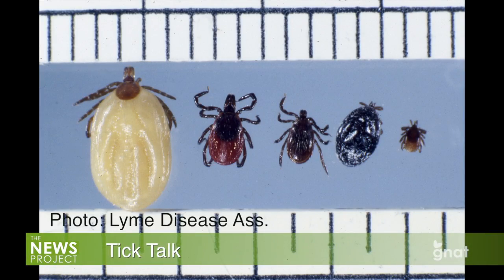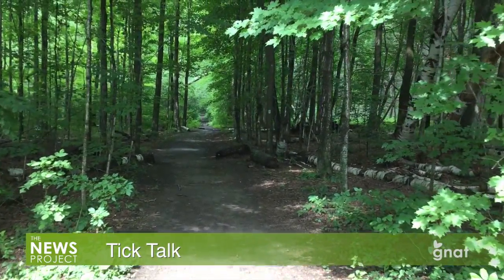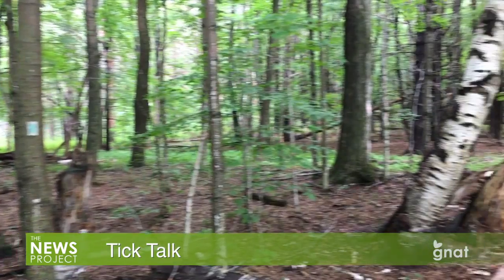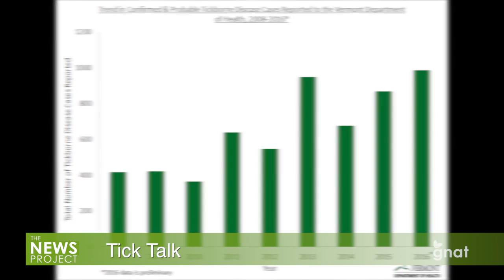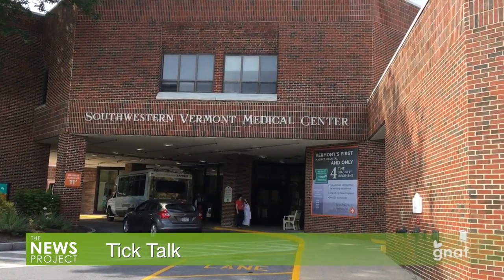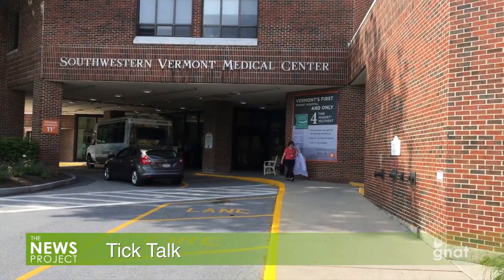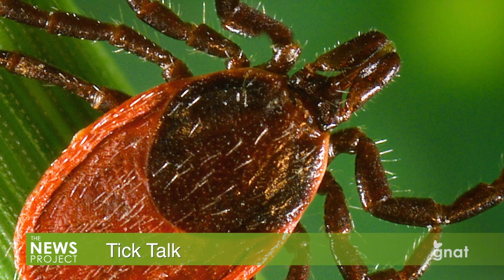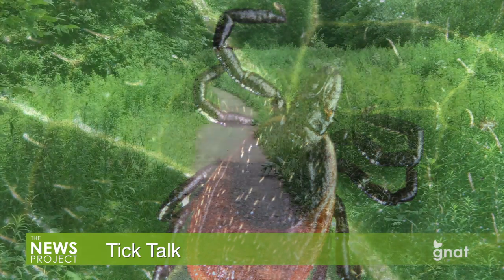The News Project - Tick Talk